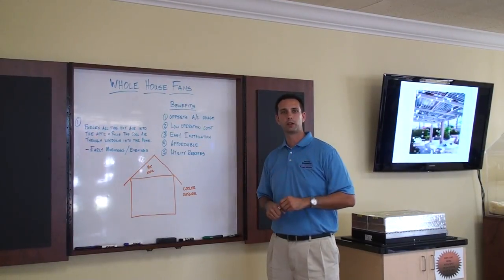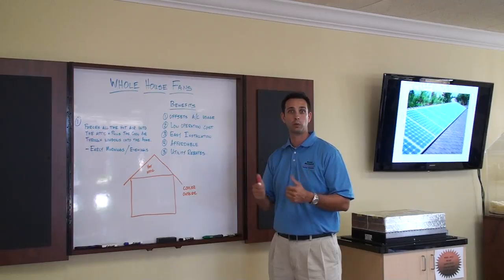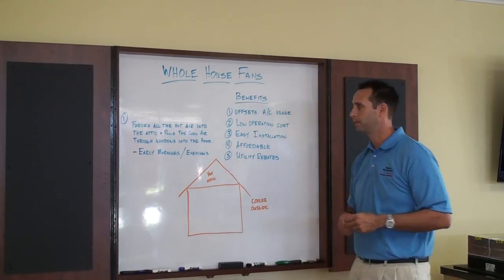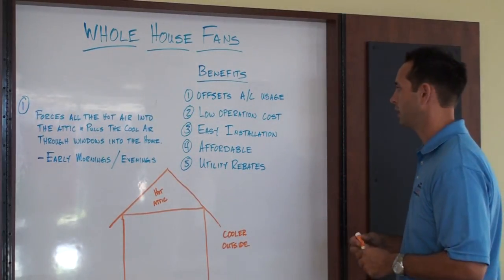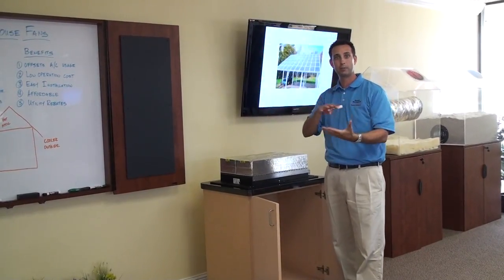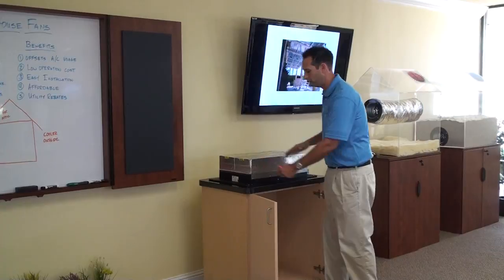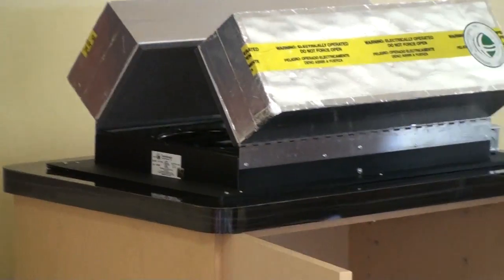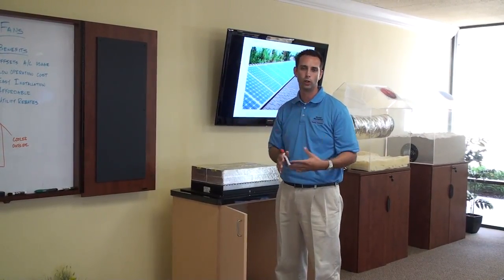Whole House Fan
How a high performance whole house fan operates at the Brower Energy Solutions headquarters.  Brower Mechanical Inc. A whole-house fan is a type of fan, or exhaust system commonly venting into a building's attic, designed to pull hot air out of the building. It is sometimes confused with an attic fan.

A whole-house fan pulls hot air out of a building and forces it into the attic space. This causes a positive pressure in the attic forcing air out through the gable and/or soffit vents, while at the same time producing a negative pressure inside the living areas which draws cool air in through open windows.